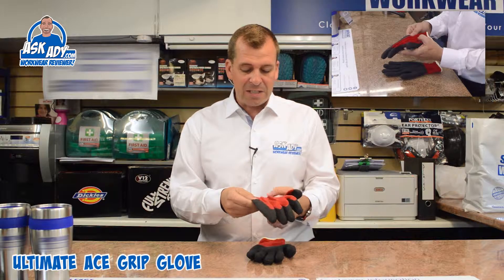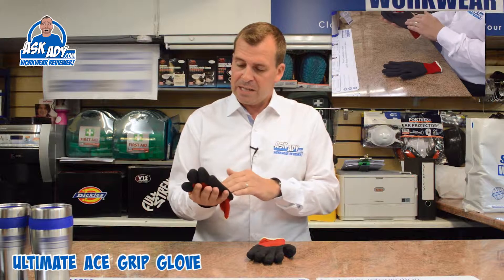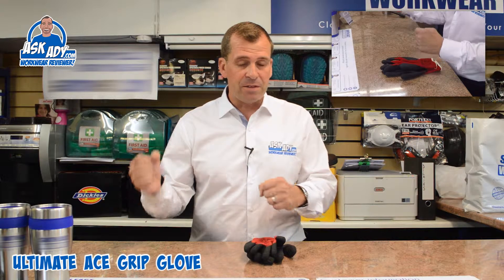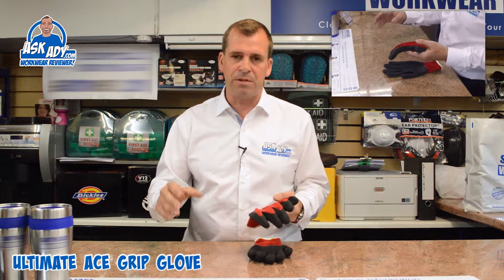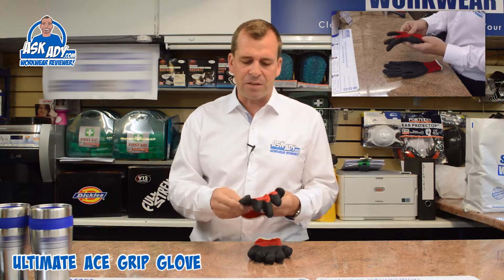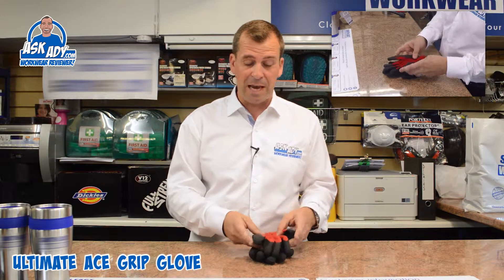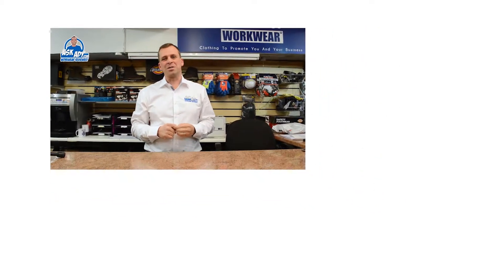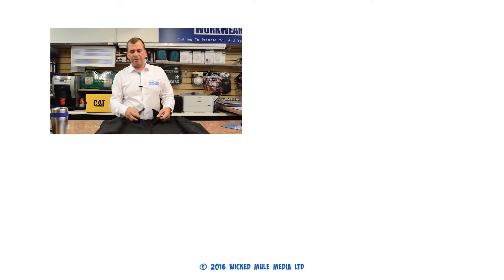AskAdy reviews the Ultimate Ace Grip Glove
This is a general builders glove. I wouldn't really recommend it for the winter.  It is good for moving boxes in a warehouse and has the EN388 classification of 3132. It is level 3 is for the abrasion resistance, which is pretty good and will last a while. 4 for tear resistance, so great for moving bricks etc and is higher than the cheap end gloves. These gloves will last longer than your cheap gloves that you have to throw out each day, so they probably work out better value for money that way too.

    Category
        People & Blogs
    License